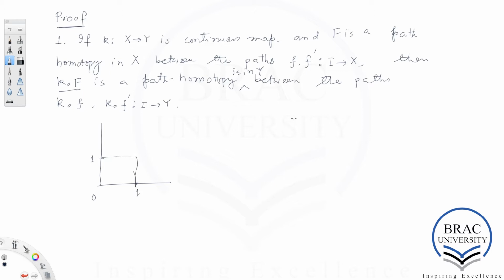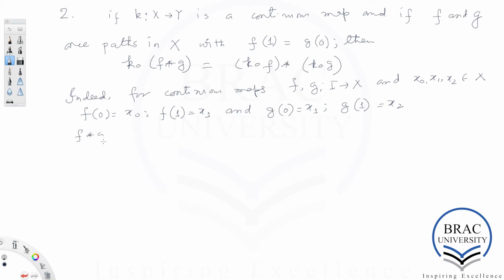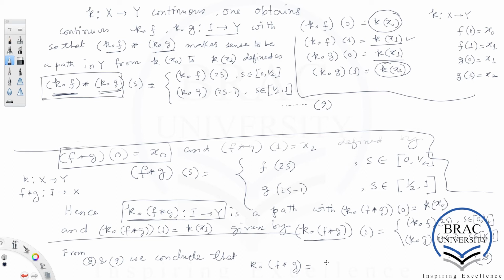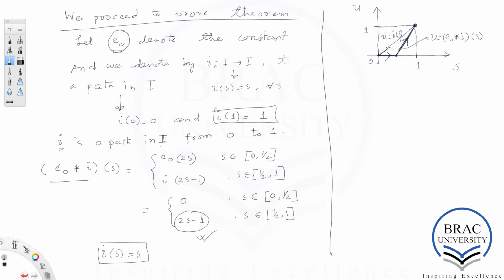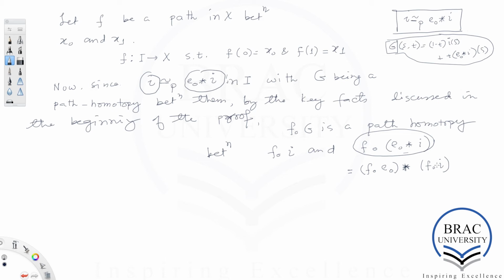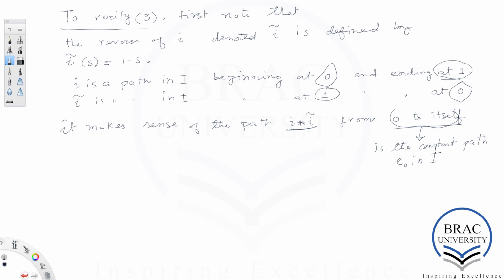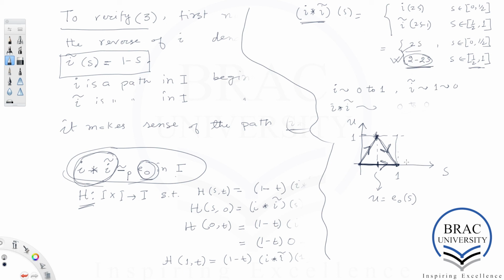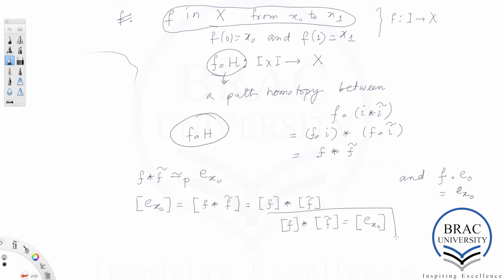MAT 431 - LECTURE 1 PART 3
Course Code: MAT 431
Course Title: Algebraic Topology 1
Semester: Summer 2021
Faculty: Prof. Syed Hasibul Hassan Chowdury, PhD

Lecture 1 - Homotopy and Path homotopy
Part 3